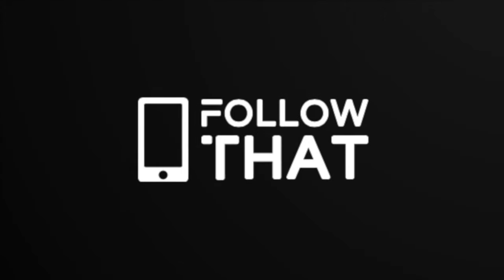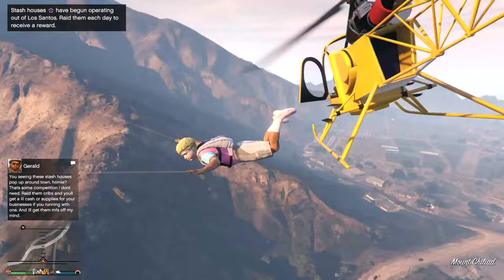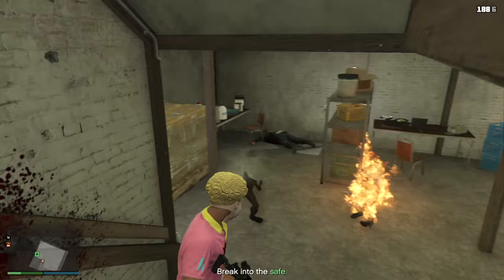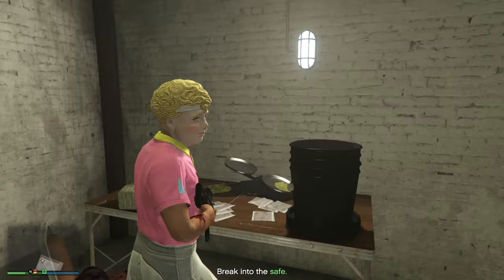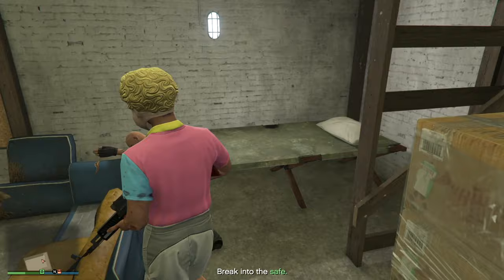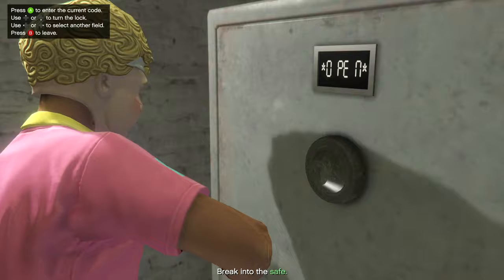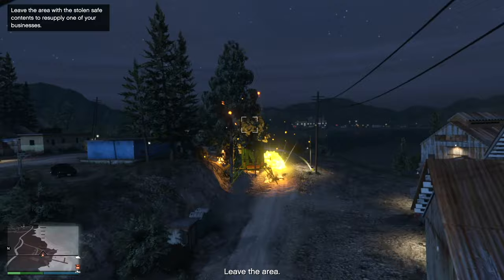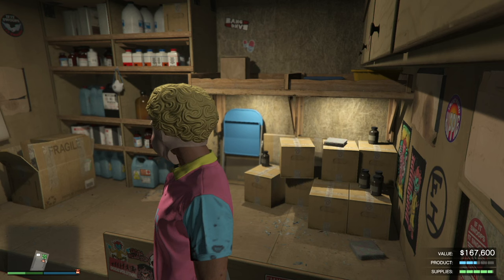Where to find safe combination Gerald's Stash House - GTA Online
The new bumper weekly update has introduced Gerald's Stash Houses to the game where you have to enter thet building and raid the safe, but how do you find out the combination as it's different to the method used in Cayo Perico? Let me show you where to find it...

If you don't have a Business in the game you'll get $30k, instead of the business re-supply (more valuable).

- If you have an iPhone or iPad, please download the free app that I developed with respected hypnotherapist, Patrick Browning. It's been featured by Apple and The Sunday Times (UK) and teaches how to take yourself into self-hypnosis, which is a very relaxed state, and where you can also motivate yourself to achieve your goals